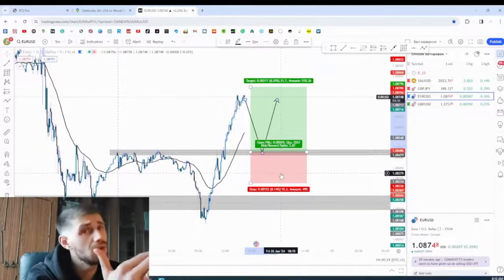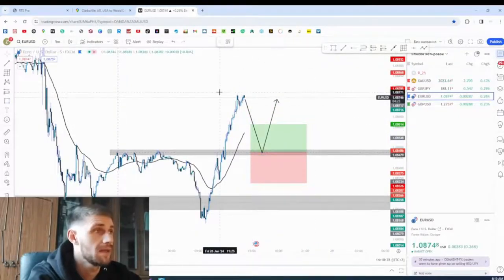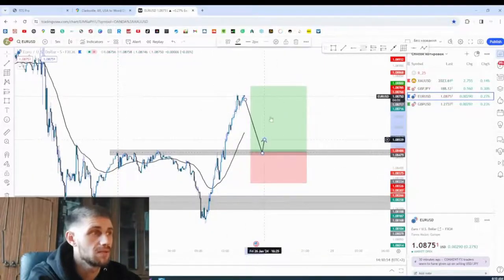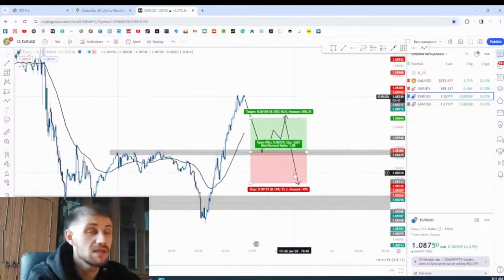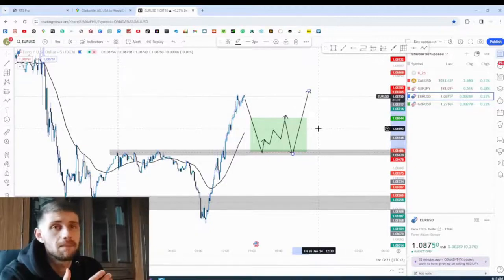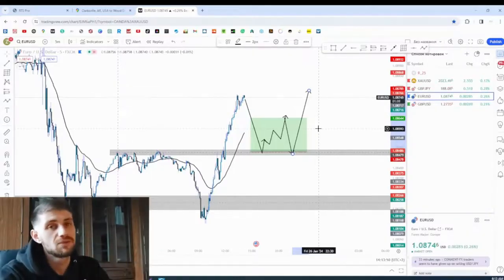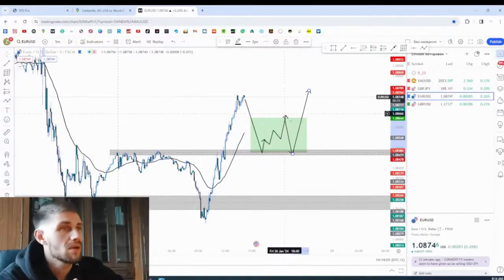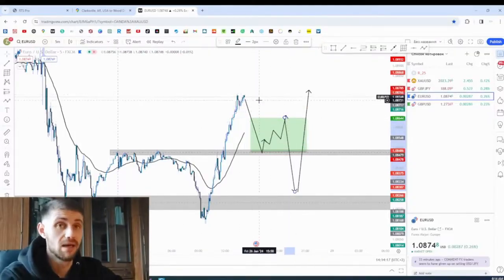The Set And Forget Strategy By FxAlexG